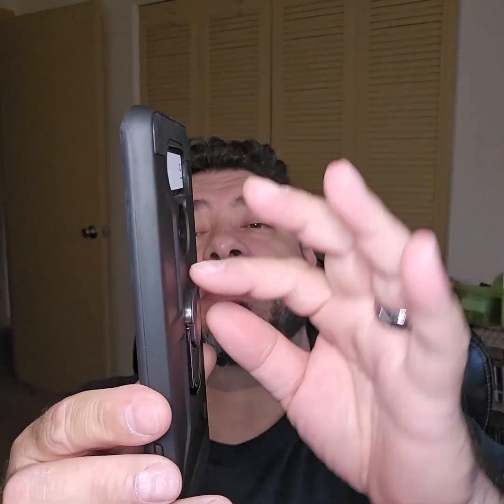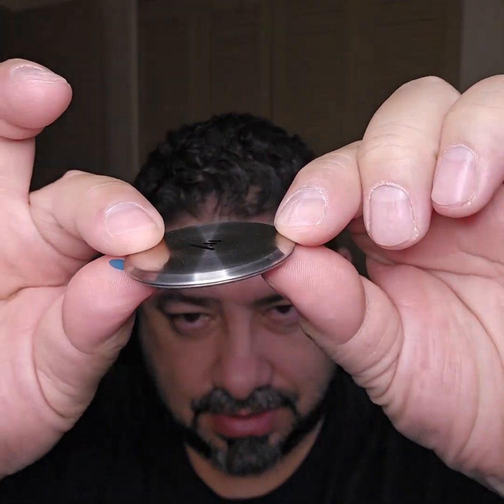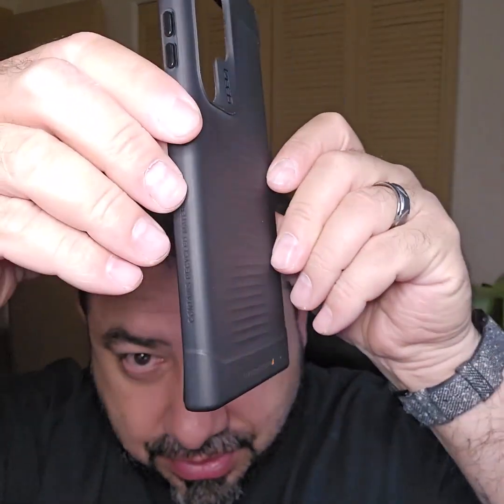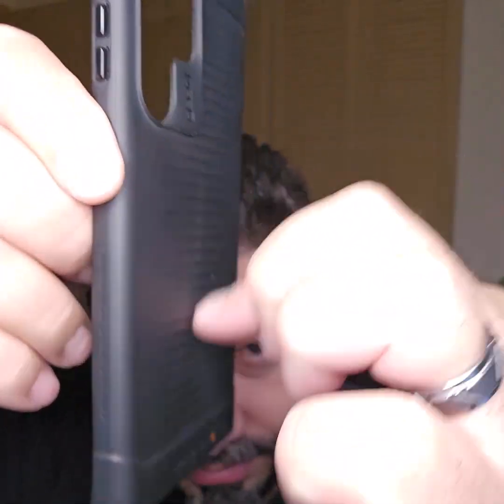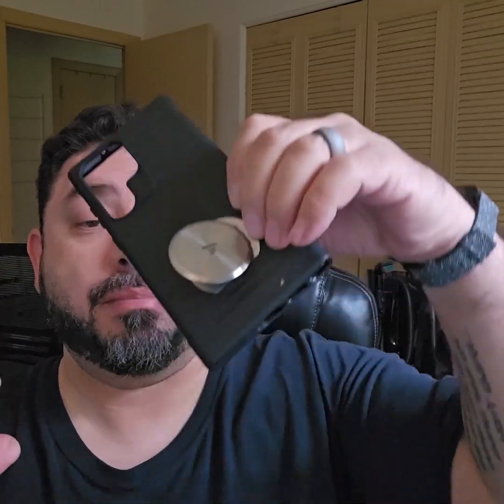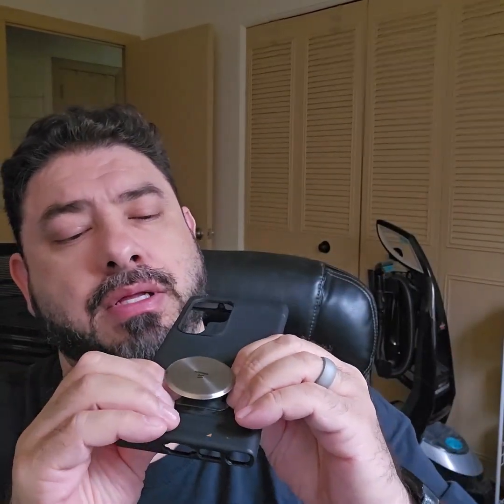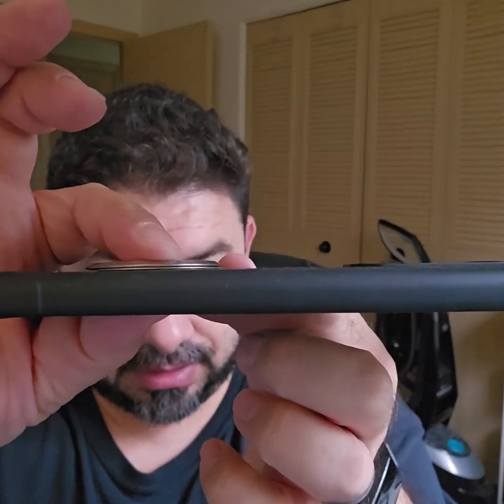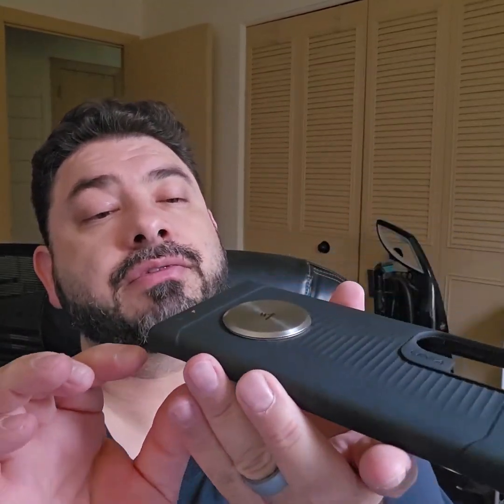Tango Project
My experience modifying my phone case to install a Tango grip.

In retrospect, I think I did several steps that were far more complicated than they needed to be. I really did do it The hardest way possible.*sigh*